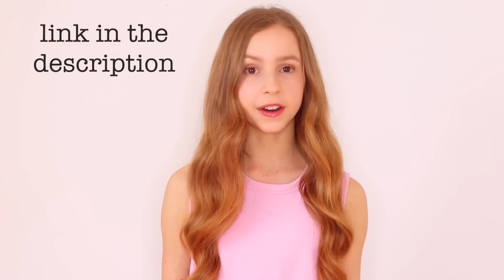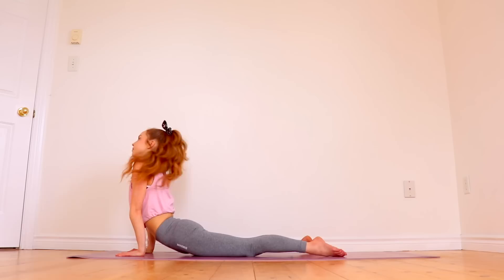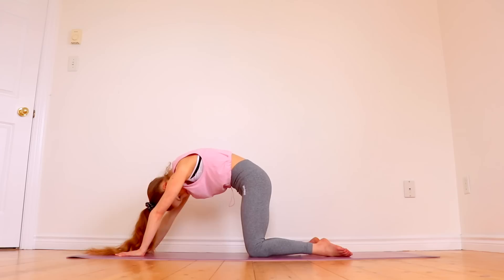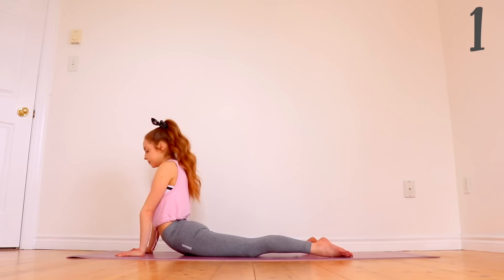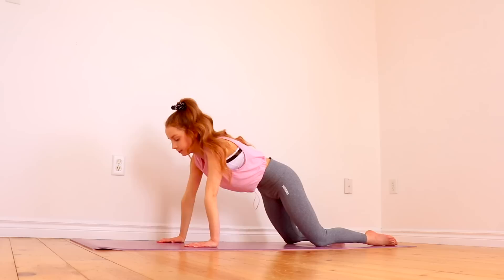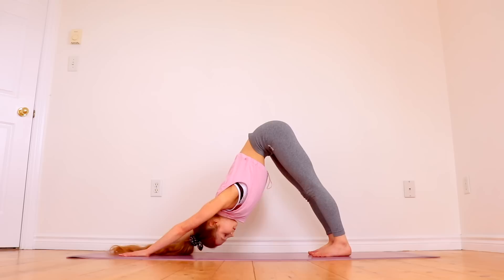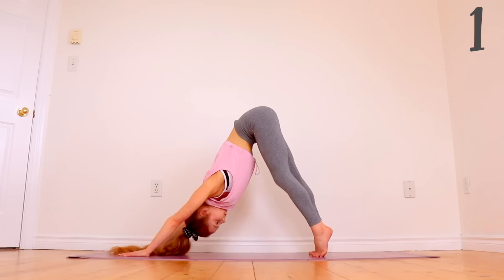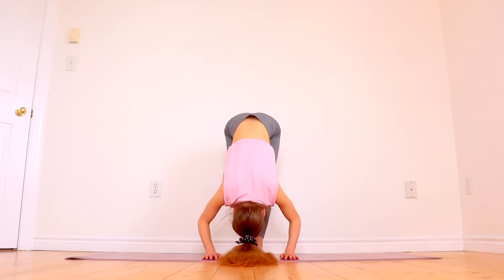Beginner Flexibility Routine! Stretches for the Inflexible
Not flexible? Follow along to this 20 minute stretch routine withme to increase flexibility! Perfect for beginners or anyone wanting to get a good stretch athome ♡ For best results, I recommend following along to this routine 3 or more times a week.

If you found this stretching routine too easy, here is a link to all of my other full body stretch routines